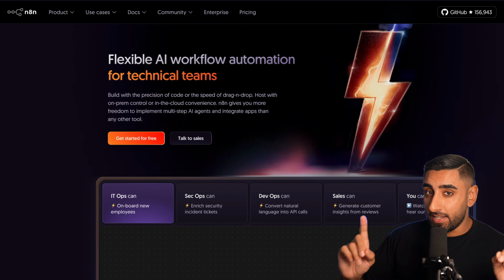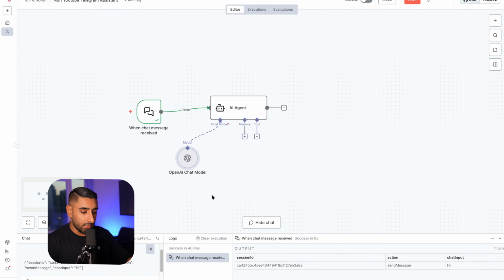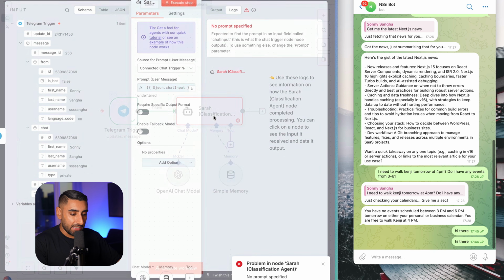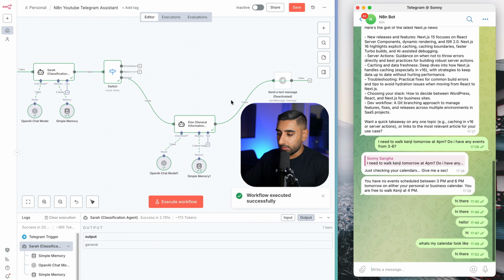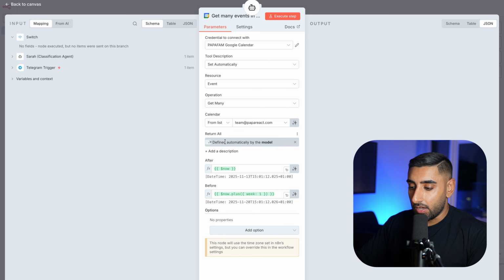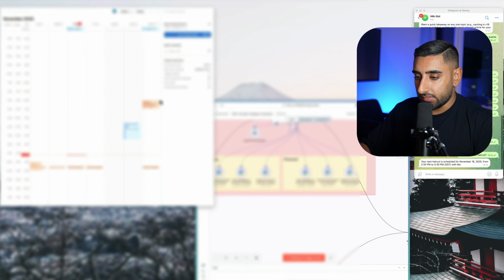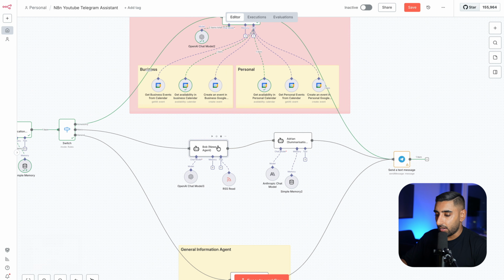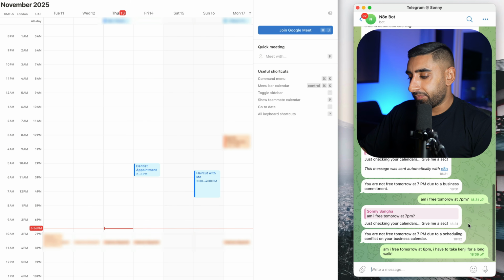Stop ignoring n8n… These AI Agents Change EVERYTHING!! (FREE, Self-Hosted, Private)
By the end of this build, you’ll have your own personal AI assistant living inside Telegram — fully powered by n8n, completely self-hosted, and running with no limits.
Because it’s hosted on a VPS, you get unlimited workflows, unlimited executions, queue mode, community nodes — basically the full power of n8n without the monthly restrictions.

💬 Your assistant will be able to:
Understand every message you send and route your request into the right lane:
• Scheduling → calendar questions, availability checks, bookings
• News → fetch & summarise the latest updates via RSS
• General → everyday Q&A, ideas, planning and conversation

🤖 Run a full multi-agentic workflow behind the scenes:
1. A Classification Agent that understands your intent
• A Scheduling Agent (“Susie”) that:
• Reads from your business & personal Google Calendars
• Checks if you’re free at specific times
• Creates new events with smart titles & descriptions

2. A News Agent (“Bob + Adrian”) that:
• Pulls from multiple RSS feeds
• Summarises them into clean, easy-to-read updates

3. A General Agent (“Elon”) that handles all your normal questions & ideas
Feel like you’re talking to a real assistant with:
• Session IDs to keep your Telegram chats in context
• Built-in tools like web search, file search, code interpreter
• Smart model mixing → cheaper models for simple tasks, stronger ones for reasoning + tool use

All from one Telegram chat. Your assistant can check your schedule, book appointments, fetch news, plan your day, answer questions — anytime.

This setup gives you the building blocks to create any Agentic workflow you can imagine.
With 500+ integrations and unlimited workflows, the possibilities are endless — CRM automations, content pipelines, reminders, lead management, Slack/Discord bots, email flows, and more.

If you want to build this yourself and unlock the full power of self-hosted automation, use code SONNY for an extra 10% off — on top of Hostinger’s insane Black Friday discount — and get started with your own private VPS server today.

🕐 TIMESTAMPS:
00:00 Introduction
00:39 Why use Hostinger
01:38 Setting Up Hostinger & n8n
04:31 Building a New n8n Workflow
5:04 Simple n8n Workflow Example
6:05 Explaining the Final n8n Workflow
6:52 Building the Classification AI Agent
7:59 Implementing a Telegram Bot
9:19 Testing the Telegram Trigger
10:57 Improving the Classification Agent (Sarah)
12:11 Building the Switch
13:12 Building the General AI Agent (Elon)
16:40 Testing the General AI Agent
18:22 Building the Scheduling Agent (Susie)
25:20 Testing the Scheduling Agent
27:30 Building AI Agents for News (Bob & Adrian)
33:32 Testing the Complete Workflow
36:46 Outro